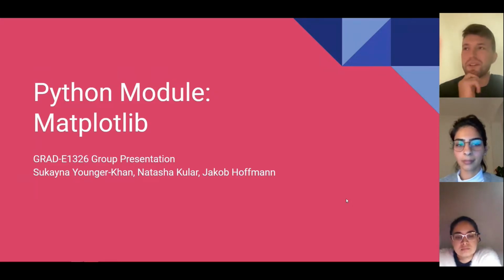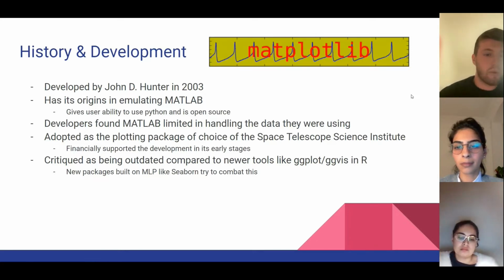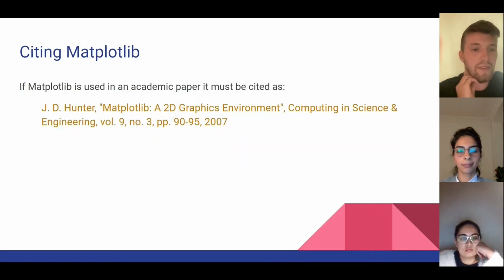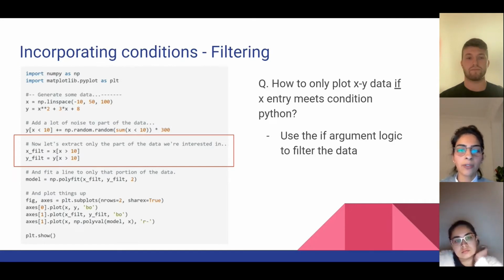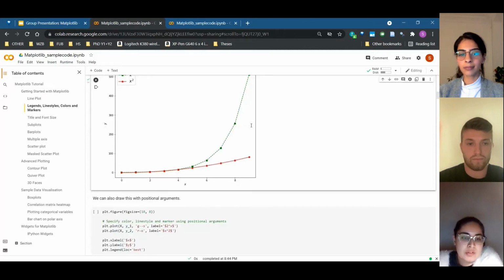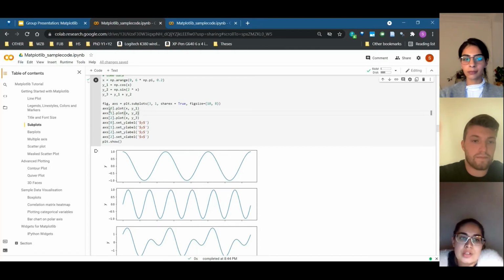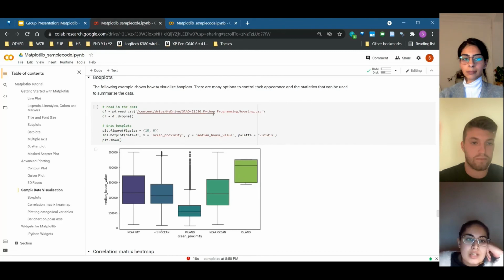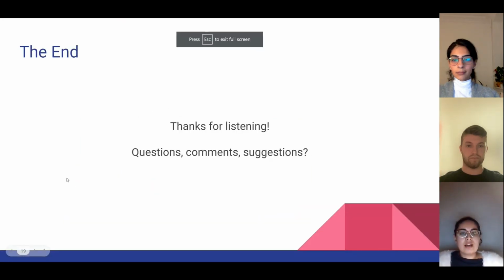Matplotlib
From the MPP class, another Matplotlib presentation